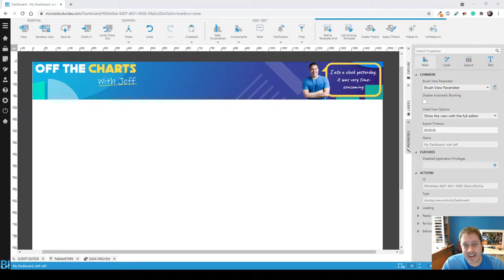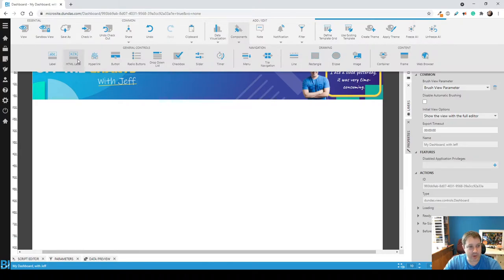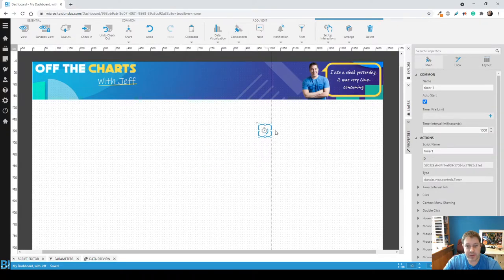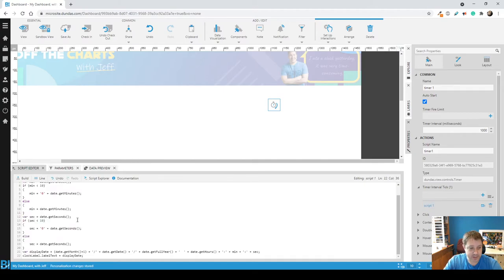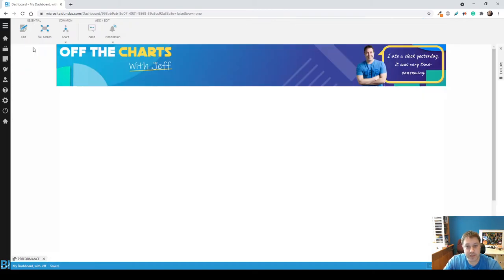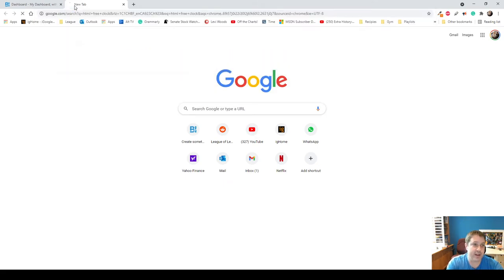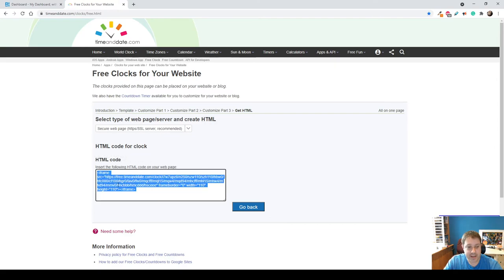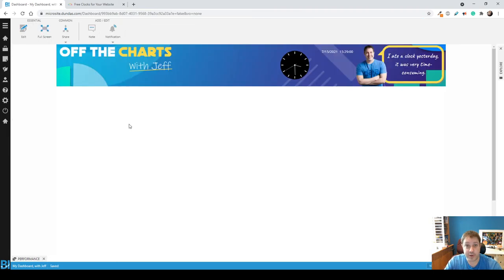Dundas BI Tip 21 : Adding a Clock Visualization to Your Dashboard - TV Displays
Sometimes dashboards are built to go up on big-screen TVs/Wallboards around common office areas, production lines or command centers.  Some people even keep dashboards constantly up on a side screen due to their real-time nature.    You might consider putting a clock on these real-time dashboards in these cases.  Here's how you can do one easily in Dundas BI!

If you'd like to learn more, I'd recommend you go to my learning channel - Off the Charts (with Jeff).